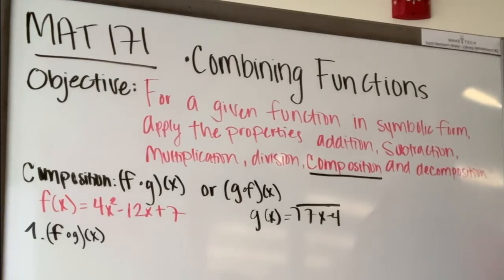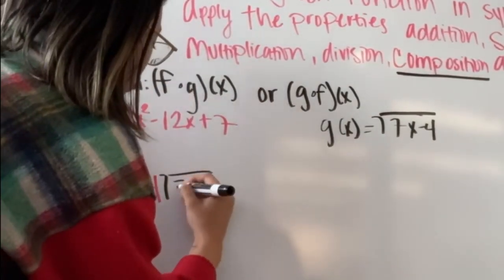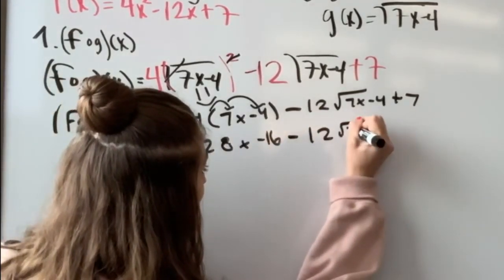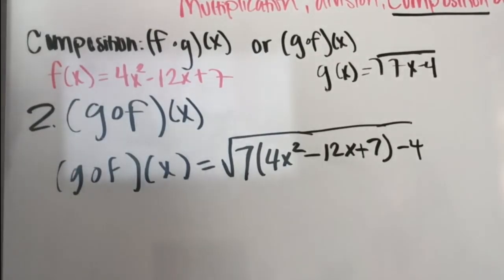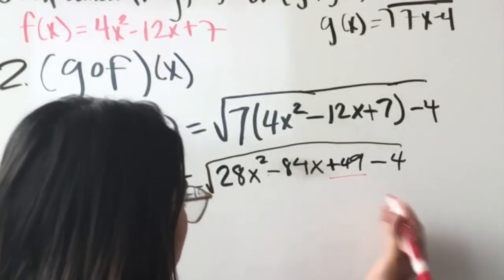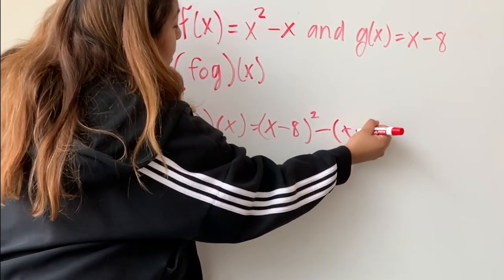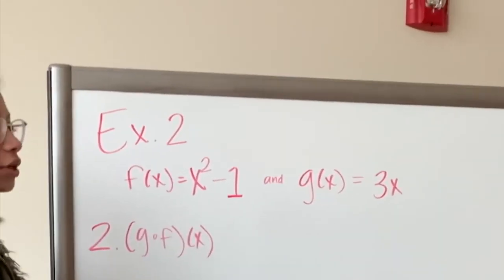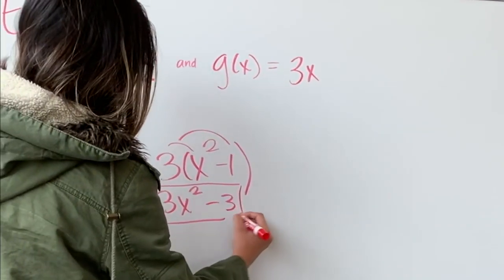MAT 171 - Final Project - FA 2019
Final project for Mrs. Rush. Jennifer Reyes, Ashley De La Cruz, Sam Martinez.